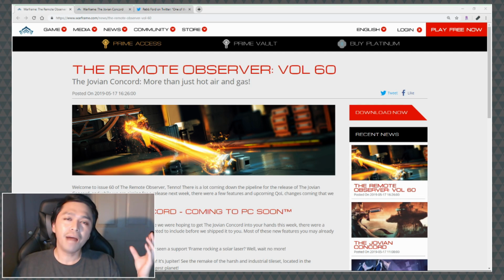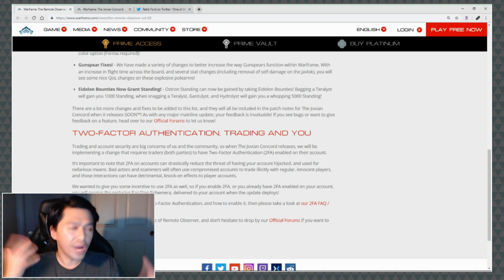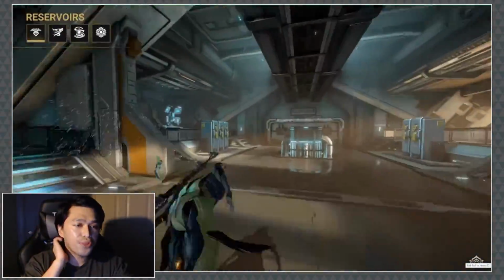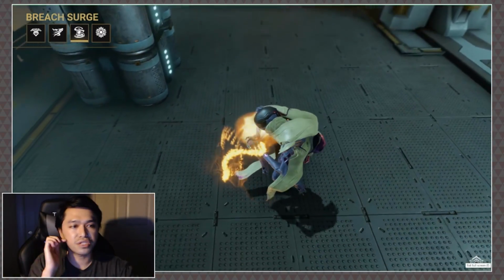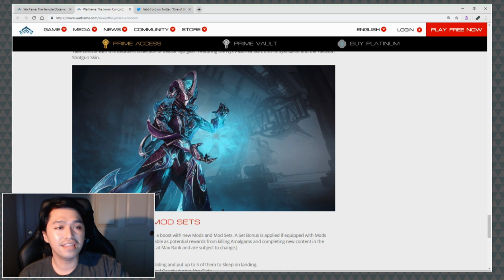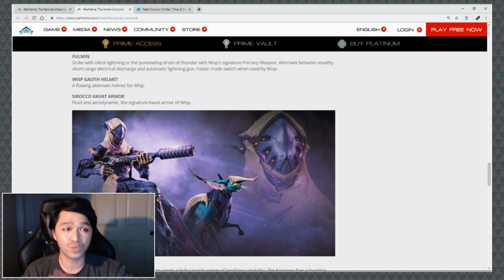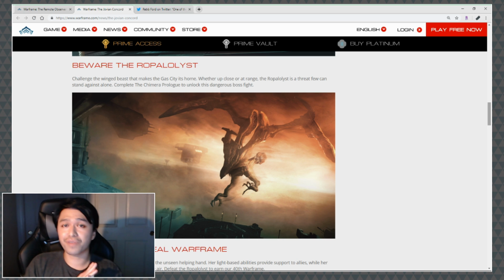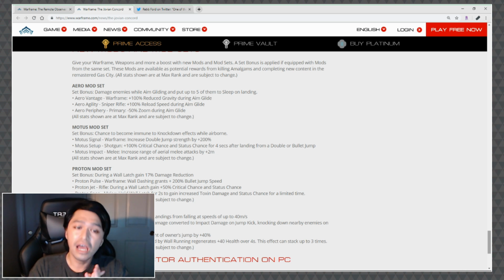Warframe: Top 10 Jovian Concord Features, A Cautiously Optimistic List [thedailygrind]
•♛• BACKGROUND MUSIC •♛•

Song 1: Rise
Song 2: Holo
Song 3: Shoot for the Stars (w/ Ron Curtis)
Song 4: New Colors (w/ SANDR)
Song 5: LMAO
Song 6: Ex Dee

•♛• ISAIAH 54:17 •♛•